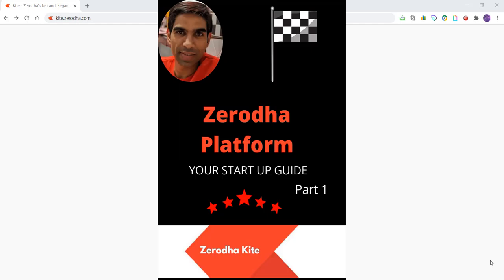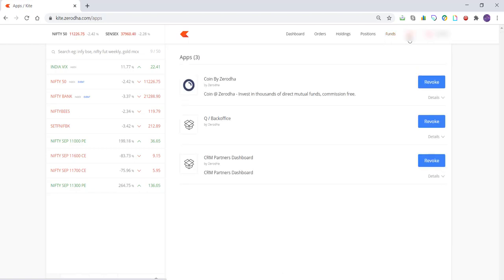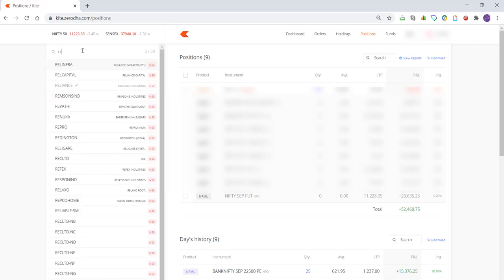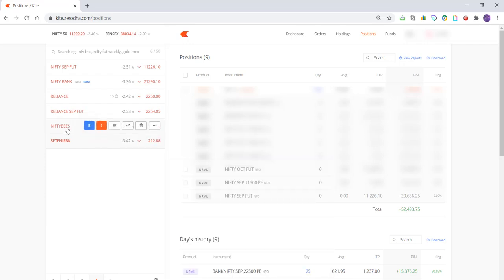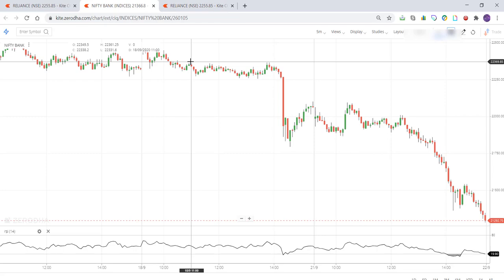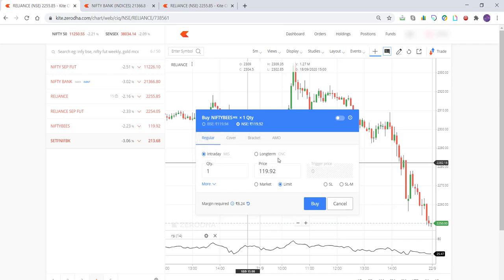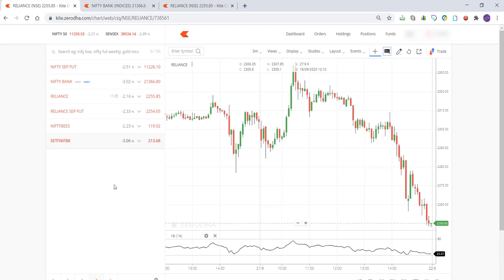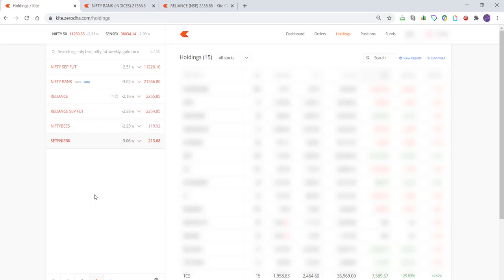Zerodha Platform How To Buy Part 1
Part 1 - In this video you'll learn how to use Zerodha Kite Platform